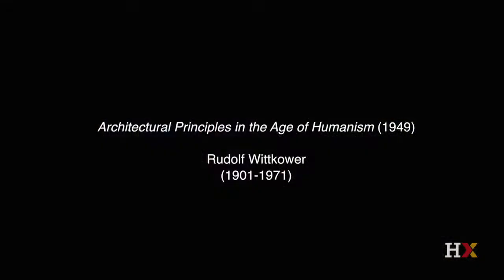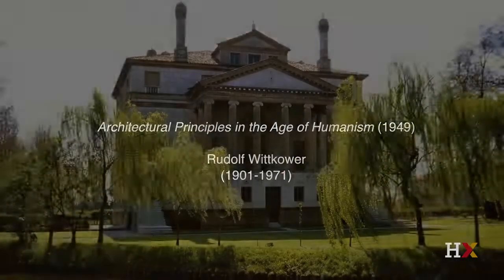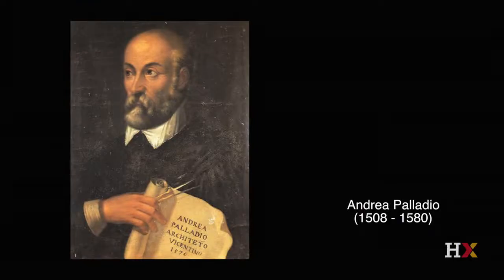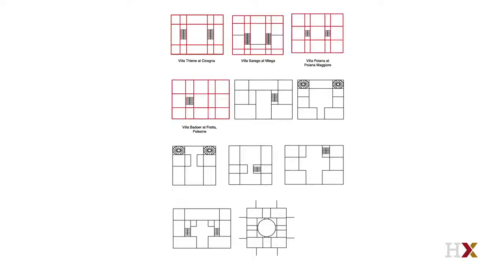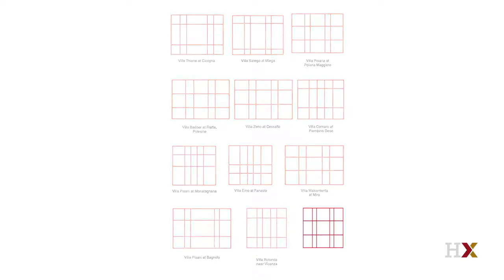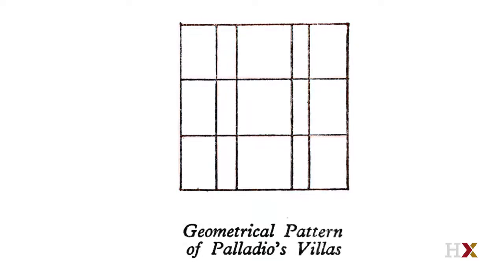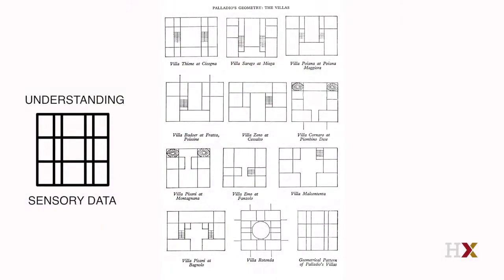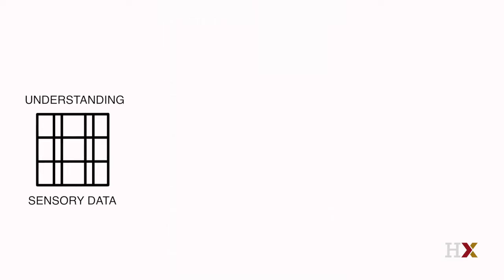Schematized Plans of Palladio's Villas (Rodolf Wittkower): HavardX - Architectural Imagination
Video from The Architectural Imagination course from HarvardX

Learn fundamental principles of architecture — as an academic subject or a professional career — by studying some of history’s most important buildings.